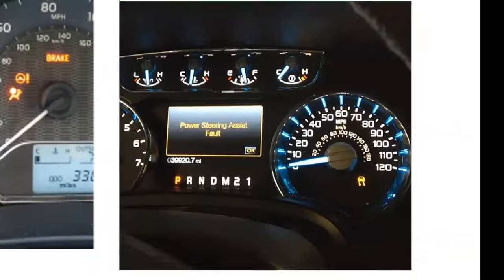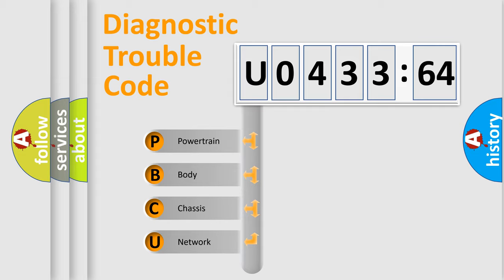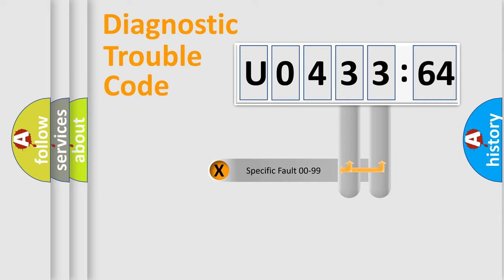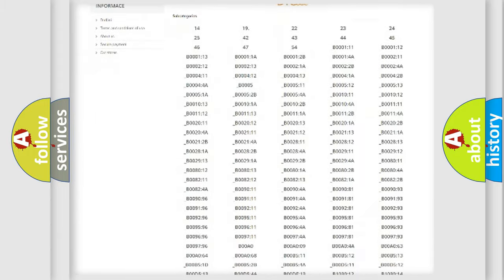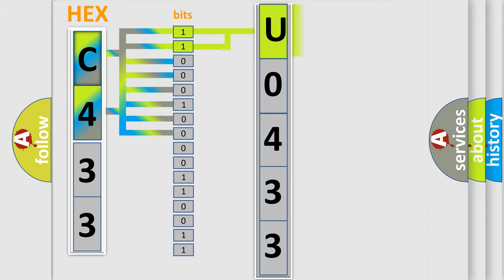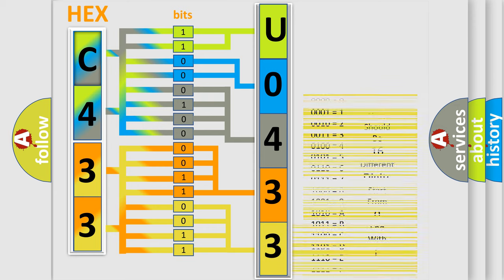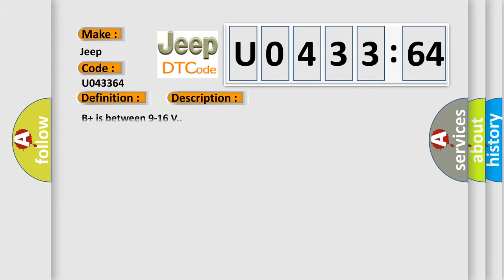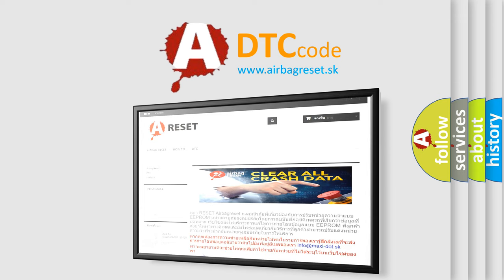DTC Jeep U0433-64 Short Explanation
Contents:
0:21 Basic DTC analysis according to OBD2 protocol standard.
1:48 Insight into programming
2:58 A diagnostically understandable description of the Diagnostic Trouble Code
3:05 Basic error definition

Make:
Jeep
Code:
U0433 64
Definition:
Device Ignition 1 (ON and START) Circuit Low
Description:
B+ is between 9-16 V.
Cause:
The BCM detects that the Run or Crank circuit is open or shorted to ground.